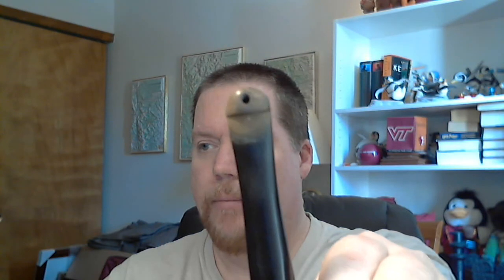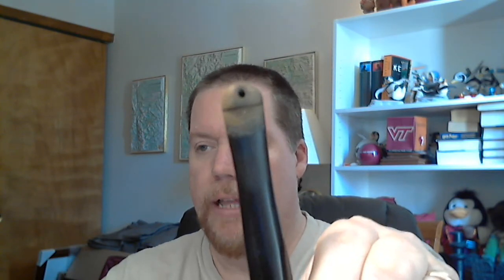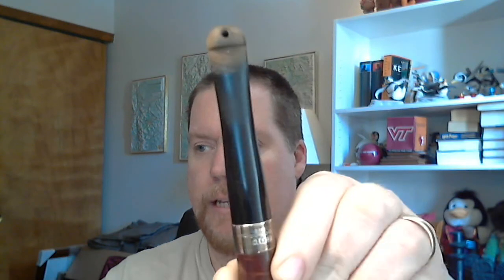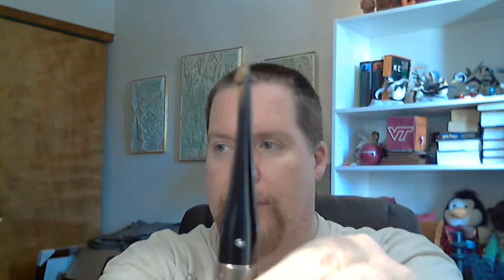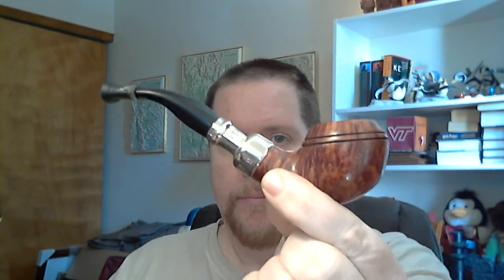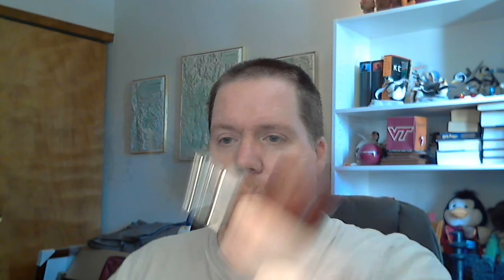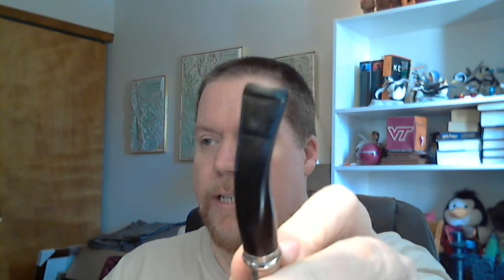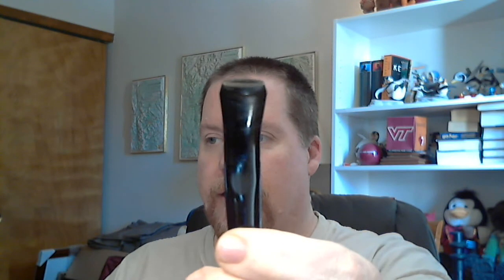Softy Bits - Not just for clinching your pipe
Sharing the results of a little experiment with softy bits to reduce oxidation on vulcanite pipe stems.